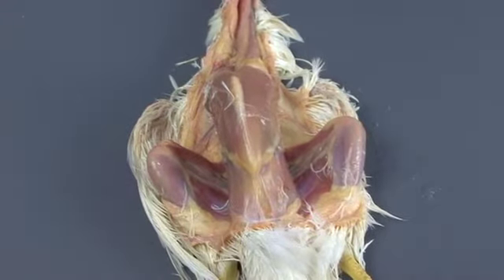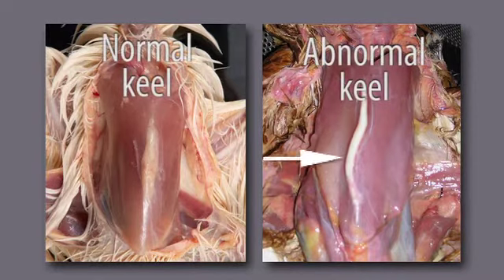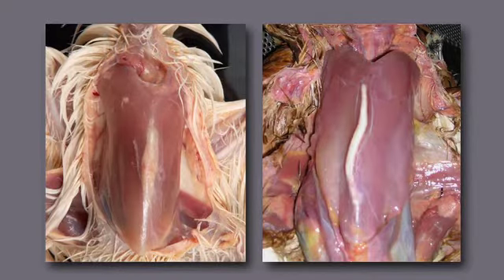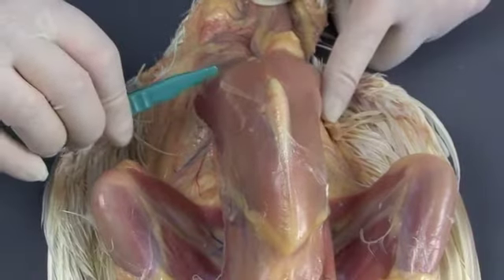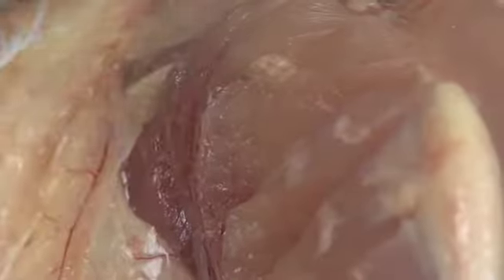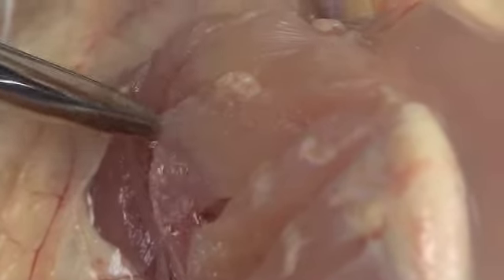02 opening the bird 640